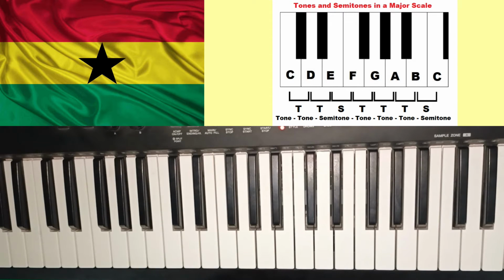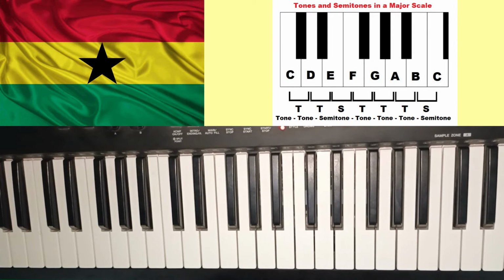Lesson 3: Formation of scales on the keyboard tutorials.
For beginners who are interested  in learning  the Ghanaian style of playing the keyboard